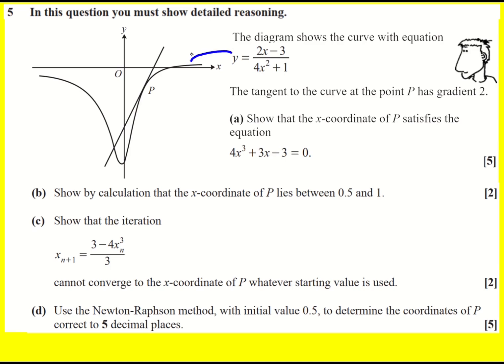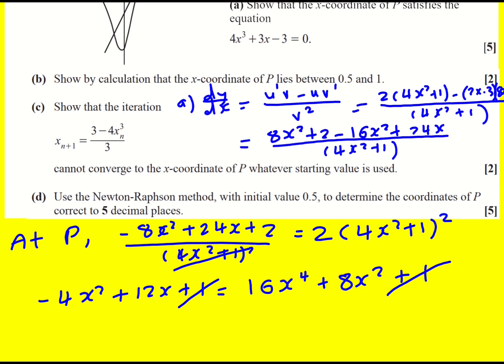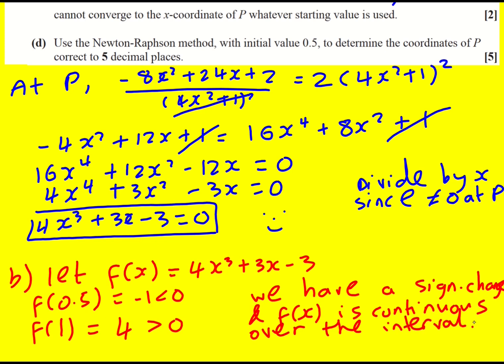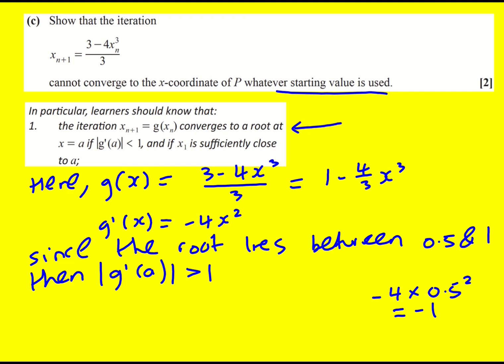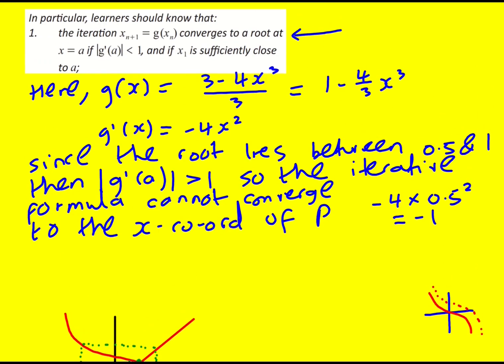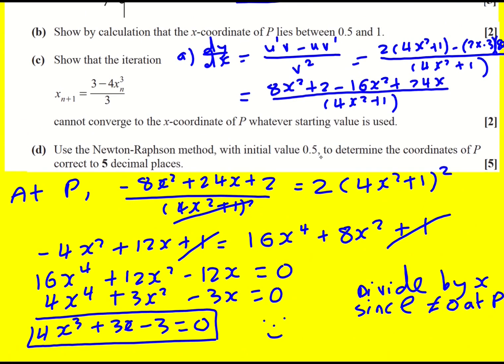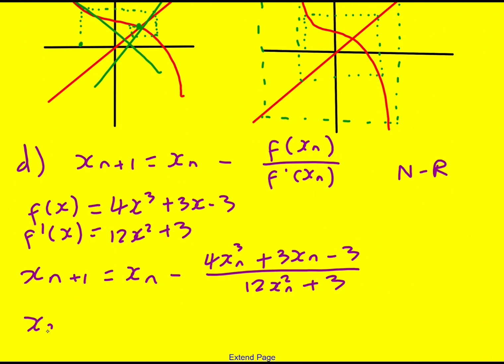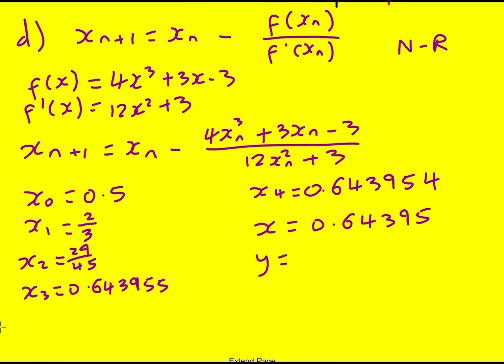AL OCR Jun 2022 paper 3 pure/mechs q5 (Maths A Level)